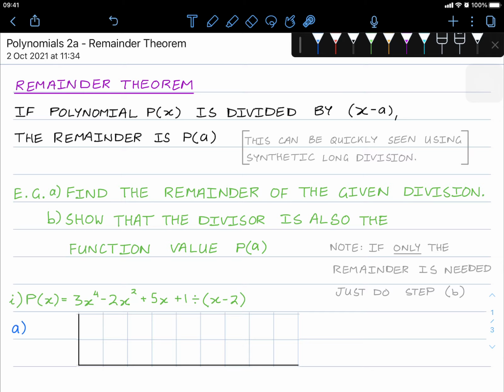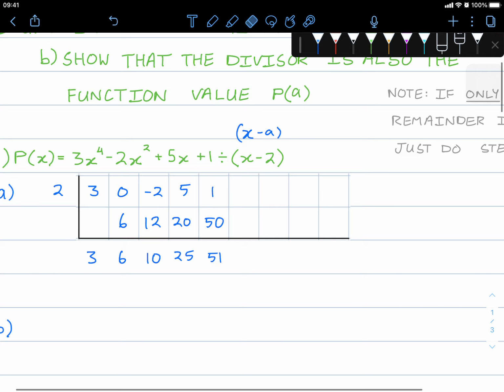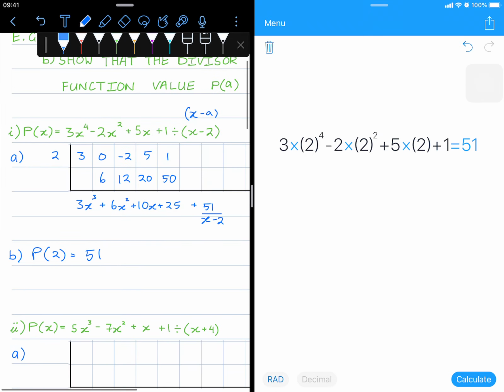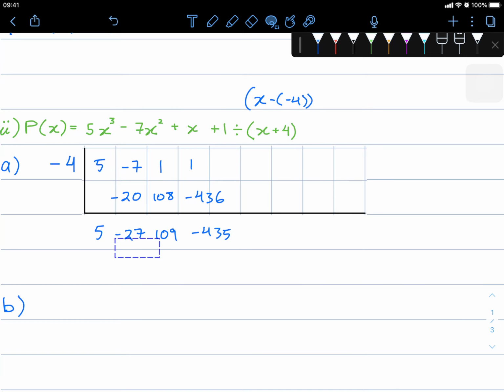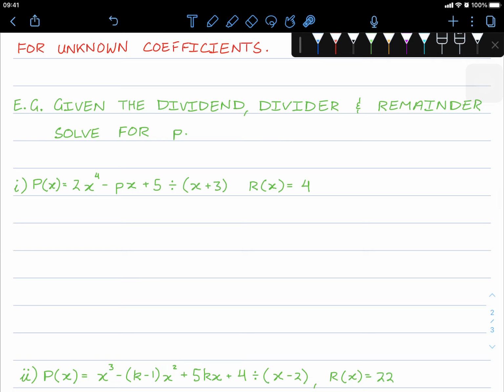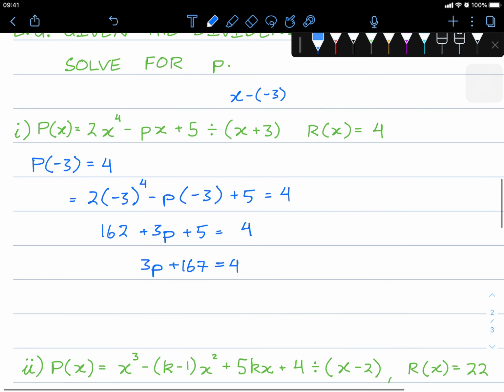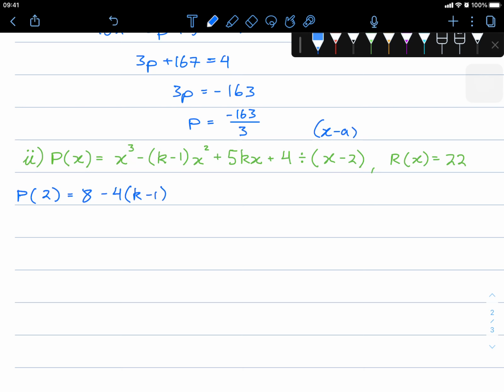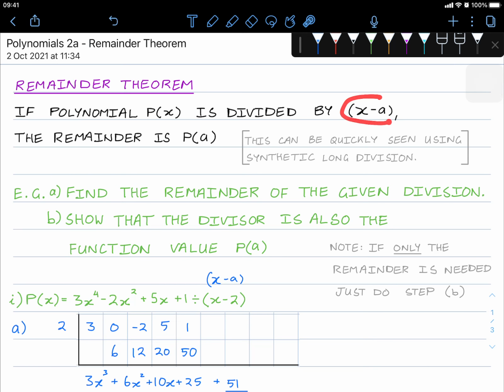Polynomials 2a Remainder Theorem